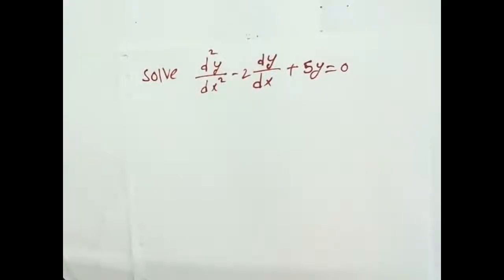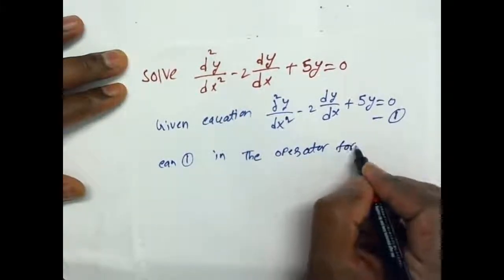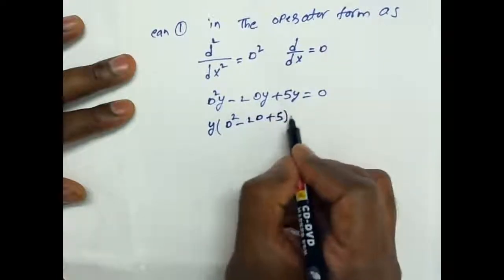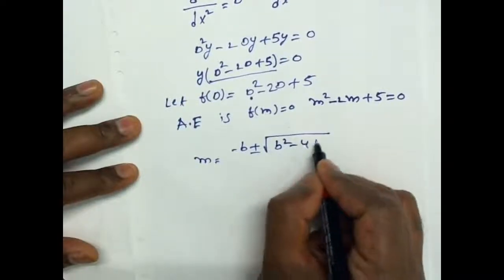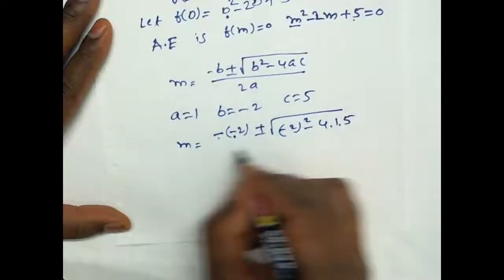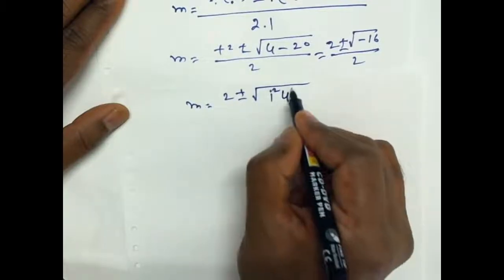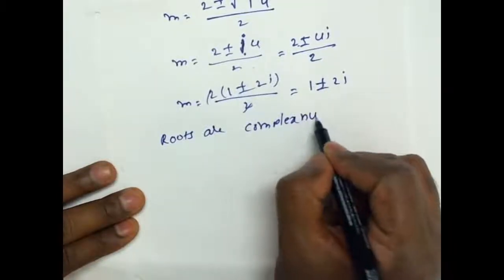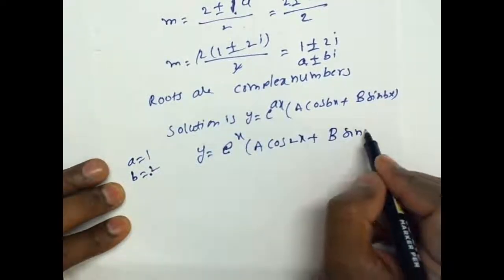Diploma Maths - Homogeneous Linear Differential Equations Example 3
we are explaining how to solve the given differential equation in Telugu.
Diploma maths videos in Telugu.